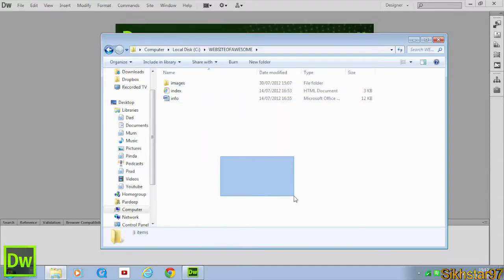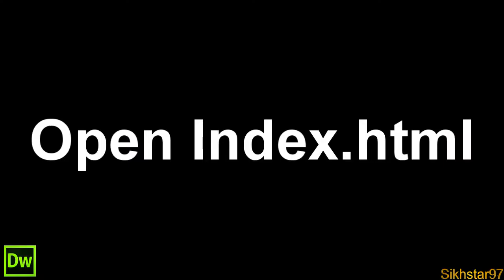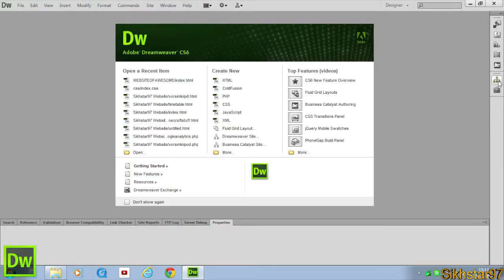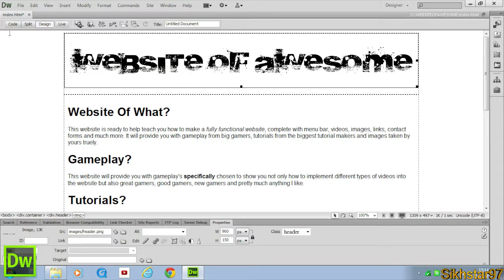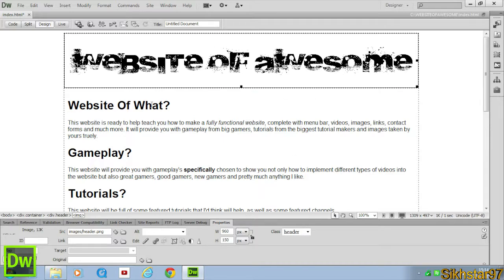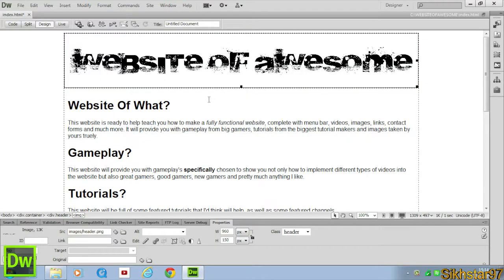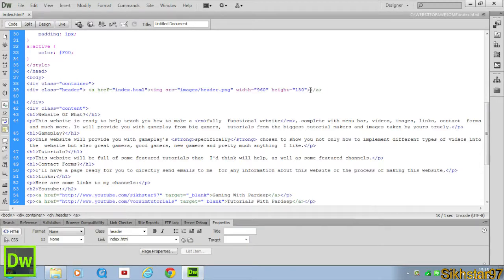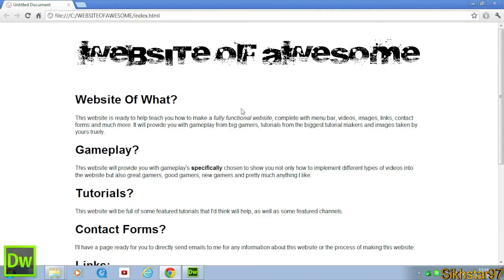Dreamweaver Website Building #6 / Adding A Header (And Linking It)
Episode 6. I show you how to input an image as your header and attach a link to it.